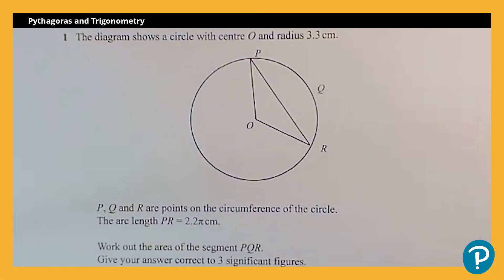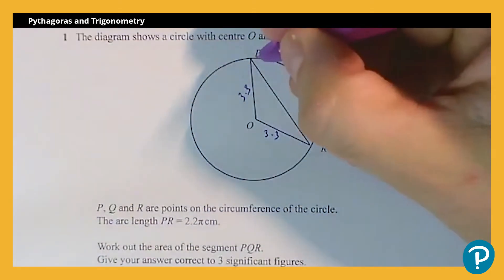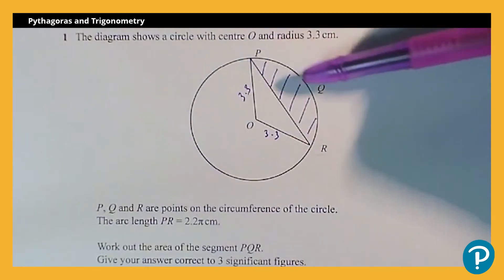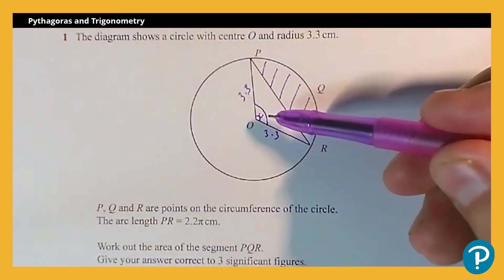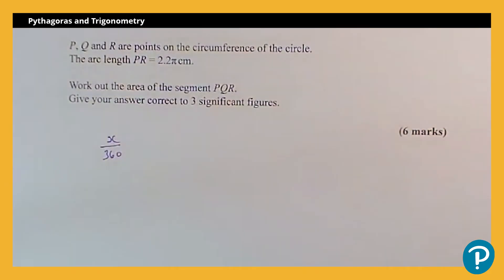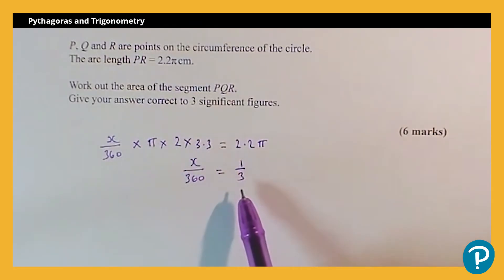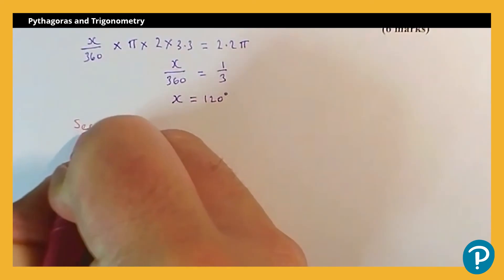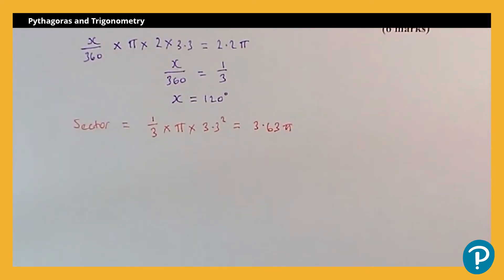Level 2 Extended Maths Certificate: Topic Paper 12 - Pythagoras and Trigonometry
Practicing for Level 2 Extended Maths Certificate? This video will walk you through an example of an examination style question for the topic Pythagoras and Trigonometry. This video focusses on trigonometry.